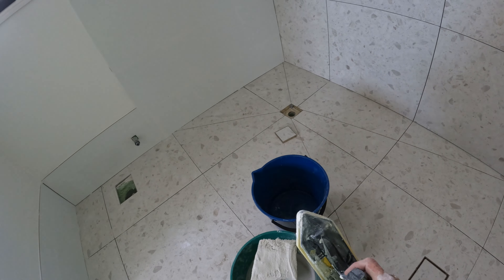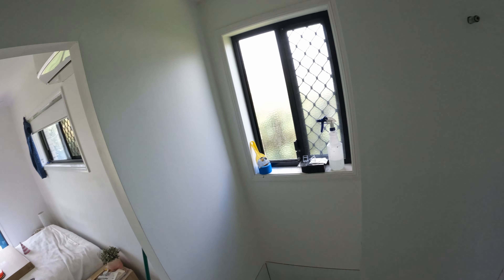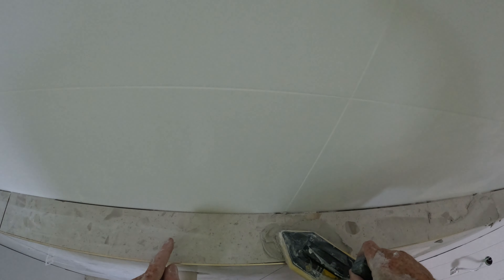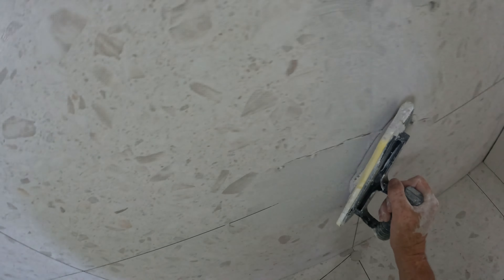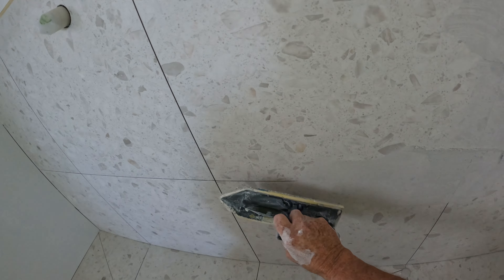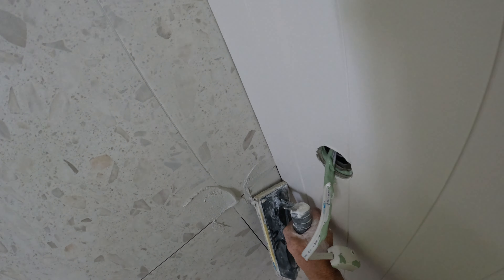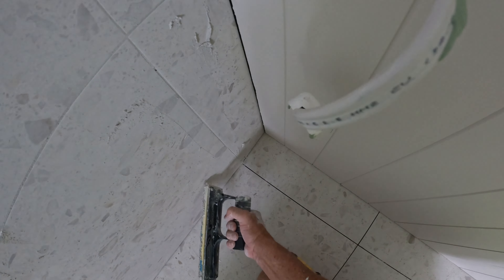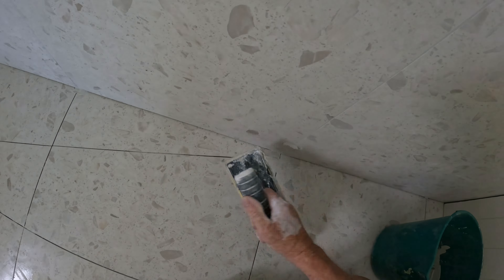It’s a Hampton Style Ensuite the Owners Love It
See how the grout blends in with the tile DIY?